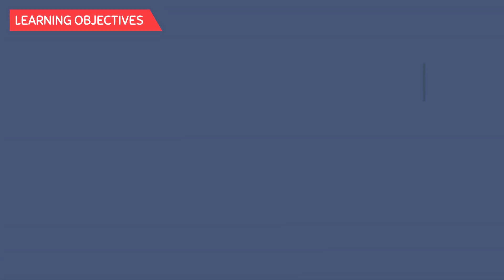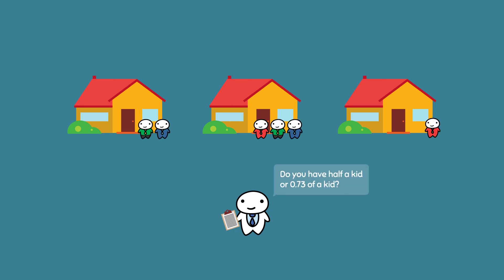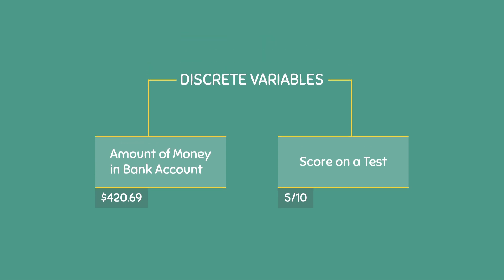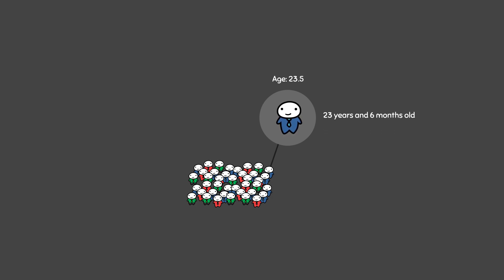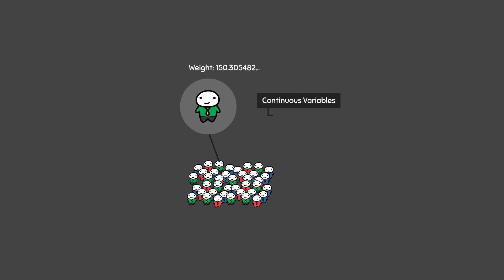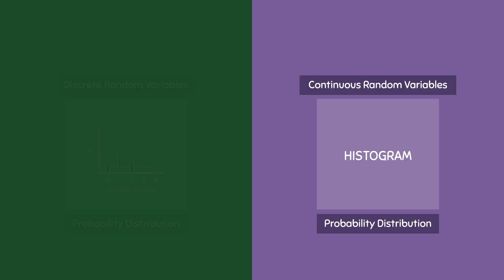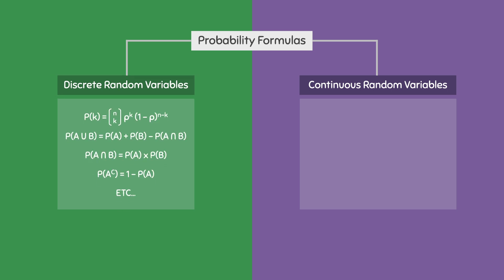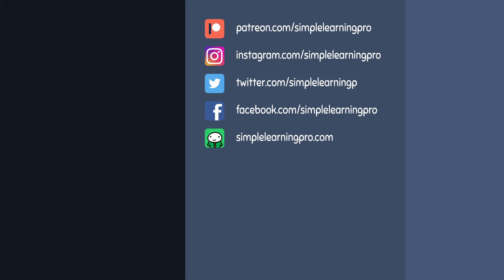Introduction to the Probability of Continuous Variables (7.1)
Learn the difference between continuous variables and discrete variables. Although we have already discussed the contents of both of these topics in our previous videos, this video serves to put everything we learned in one concise manner as an introduction to continuous variables.

Previous videos that I recommend you watch, or are familiar with are:
- Introduction to Statistics (1.1)
- Bar Charts, Pie Charts, Histograms, Stemplots, Timeplots (1.2)
- Density Curves and their Properties (5.1)
- The Normal Distribution and the 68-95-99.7 Rule (5.2)
- Z-scores, Standardization, and the Standard Normal Distribution (5.3)
- Probability, Sample Spaces, and the Complement Rule (6.1)
- Probability of Independent and Dependent Events (6.2)
- The Probability of the Union of Events (6.3)
- Mutually Exclusive and Exhaustive Events (6.4)
- The Binomial Experiment and the Binomial Formula (6.5)
- Visualizing the Binomial Distribution (6.6)

0:00 - Learning Objectives
0:26 - Discrete Variables
1:38 - Continuous Variables
2:59 - Comparison: Probability Distribution
4:01 - Comparison: Probability Formulas
4:47 - Connect with us